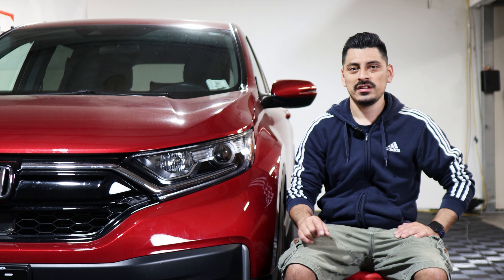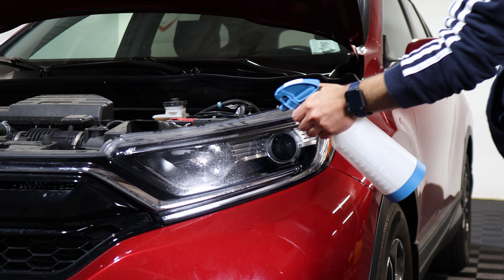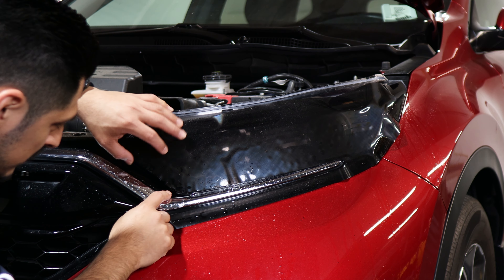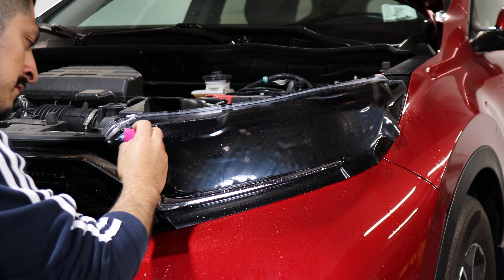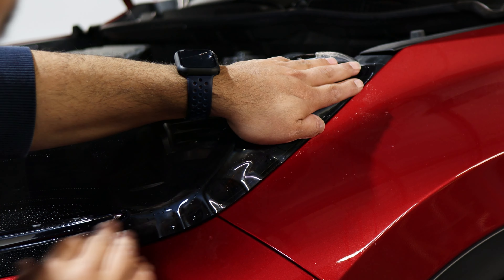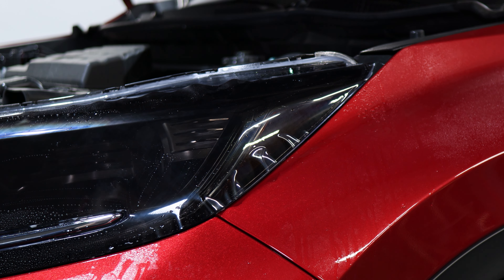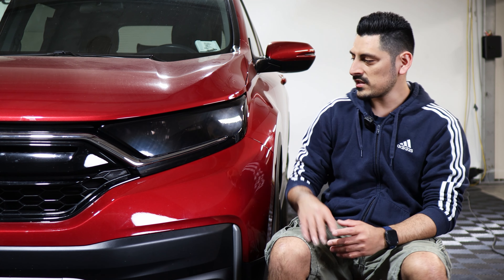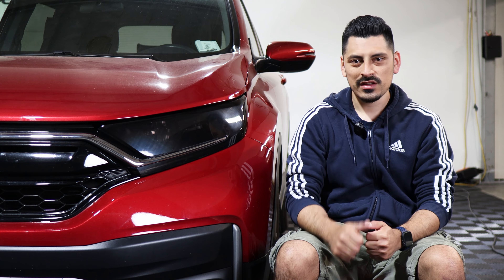2022 Honda CR-V Headlight Tint Install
Installing the Headlight PPF tint kit, for the 2022 Honda CR-V by Bogar Tech Designs. Transform your vehicle with modern tinting made of Paint Protection Film! Not only will this give you a sleek, stylish look but your taillights also benefit from the same protective properties as PPF, with protection against yellowing, rock chips, scratches, and other road debris.

Timestamps
0:00 Intro
0:10 Before & After
0:28 Prep Trunk & Lens
0:46 Placing and Tacking Down Film
1:52 Stretching Film
2:40 Aligning Final Edge
3:53 Getting Rid Of Fingers
4:15 Post Heating (Final Step)
4:37 Outro